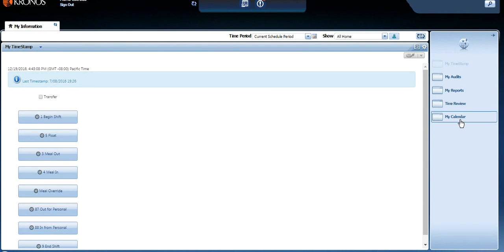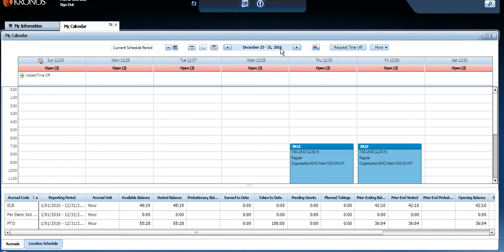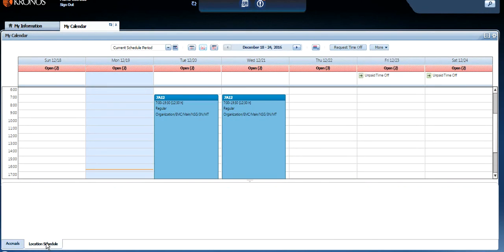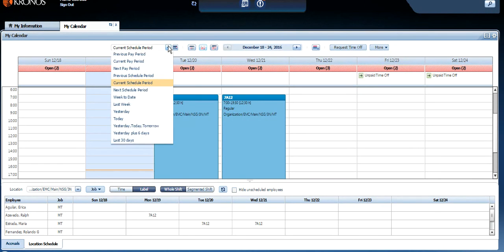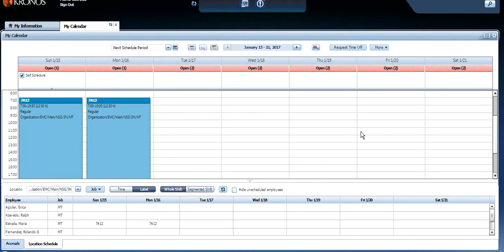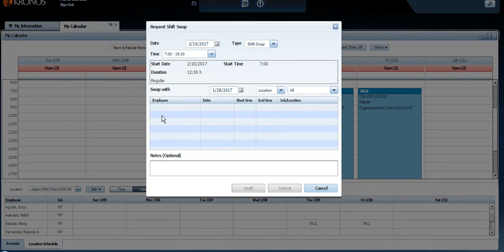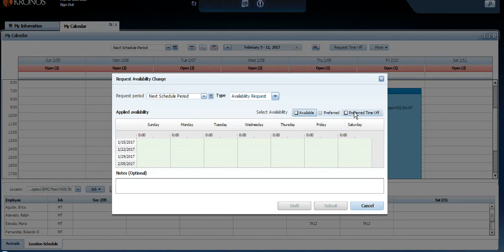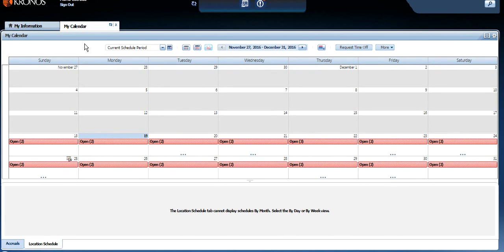Kronos scheduler basic functions-employees - Edited